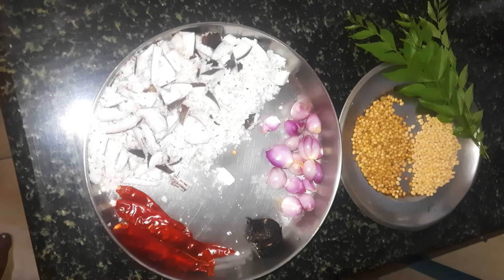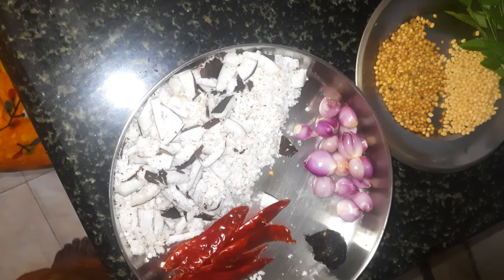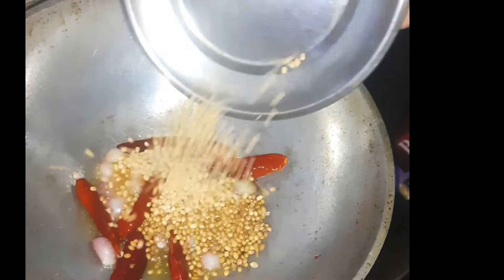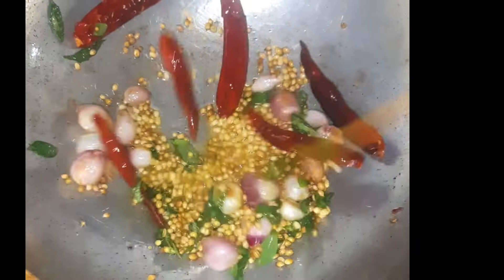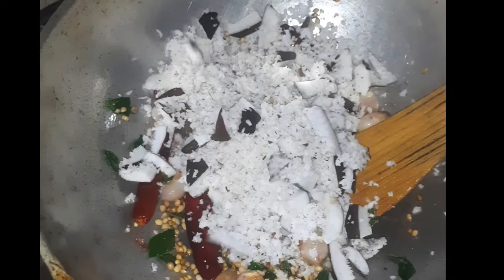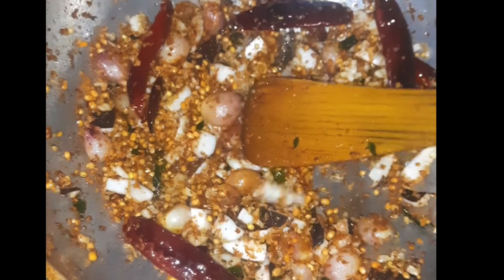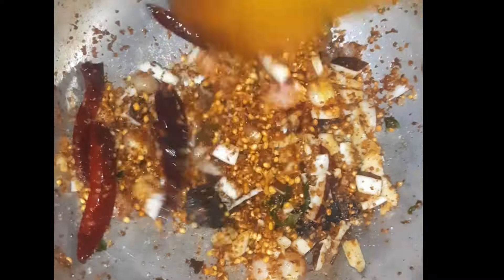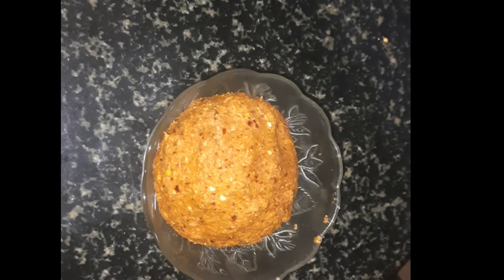സ്വാദിഷ്ടമായ വറുത്തരച്ച ചമ്മന്തി| Varutharacha Chammanthi